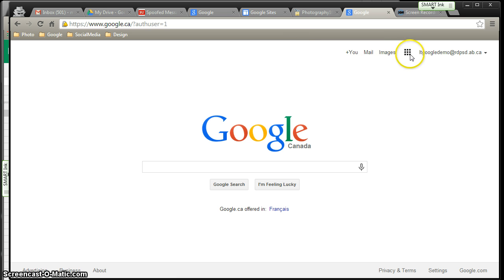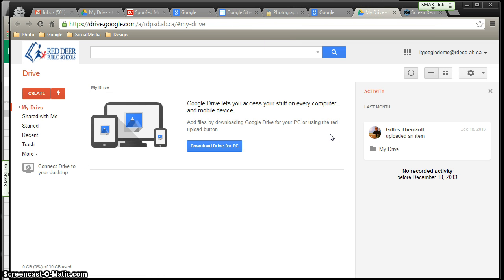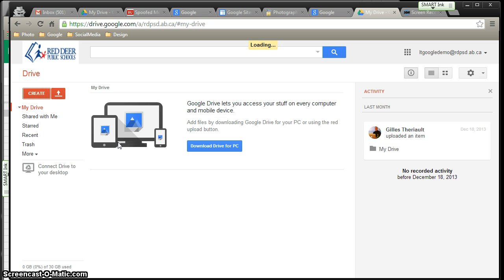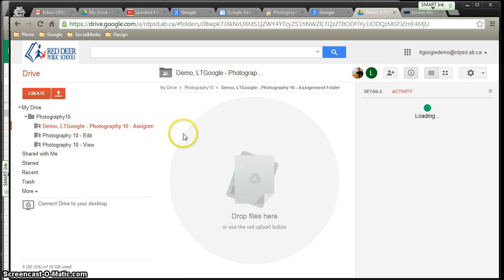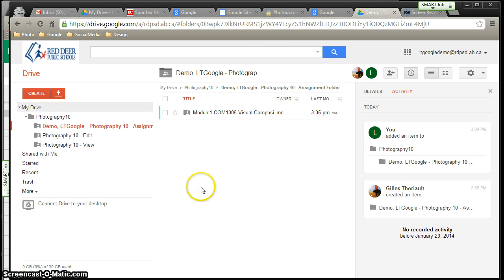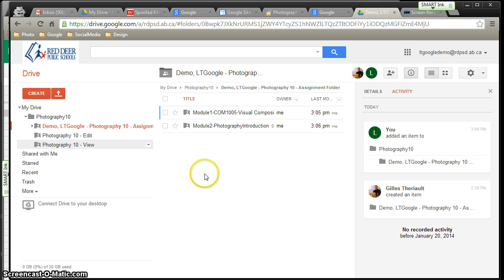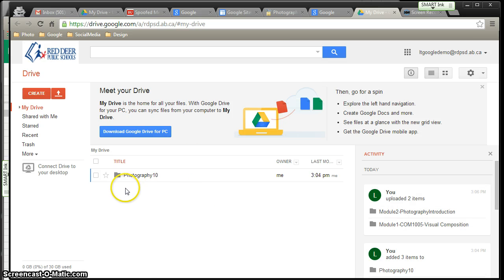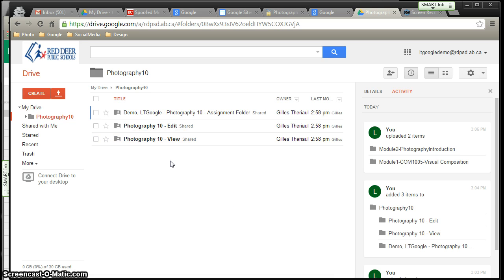2014_FolderSystem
2014_FolderSystem